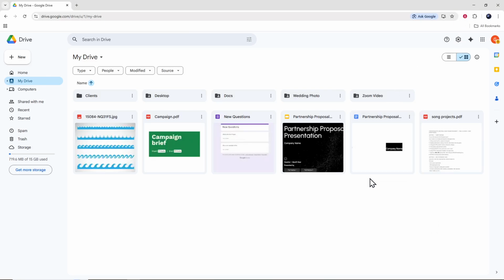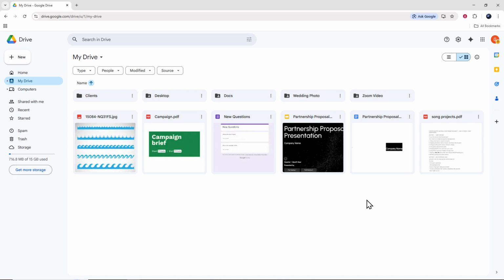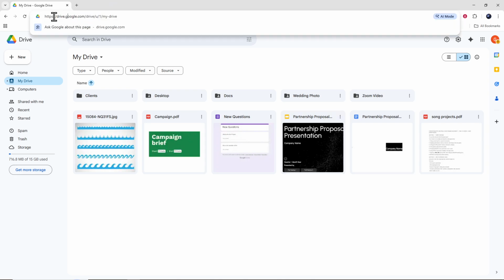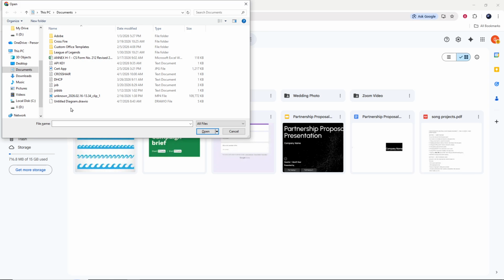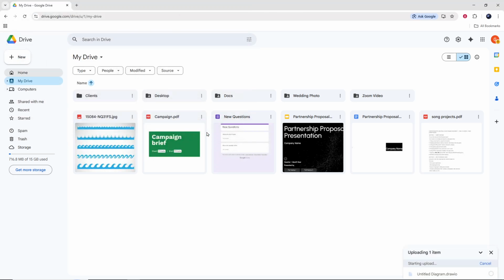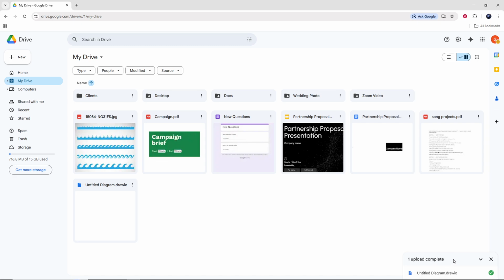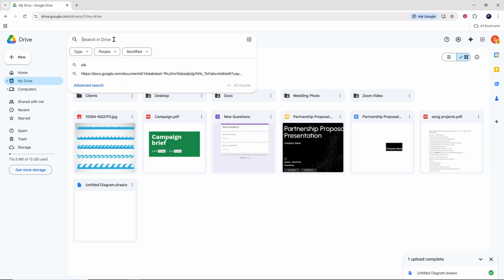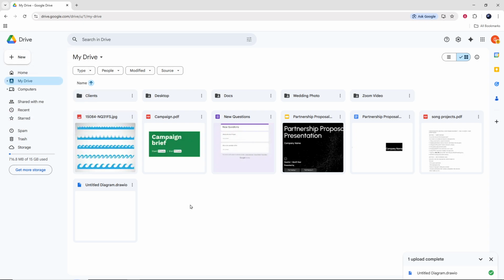How To Save Files To Google Drive - Step-by-Step Guide (2026)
In this tutorial, you'll learn everything you need to know about how to: save files to google drive using simple and beginner-friendly methods. This guide is perfect for students, professionals, startups, educators, and Google Drive users who want to improve productivity and manage files more efficiently. You'll discover practical Google Drive tools, workflow improvements, sharing methods, and organization strategies that save time and simplify cloud storage management. Whether you're sharing files, organizing folders, improving collaboration, or managing storage, this tutorial makes the entire process easier and more efficient.

🔹 What You’ll Learn:
- How To Save Documents In Google Drive
- How To Organize Saved Files Efficiently
- How To Access Saved Files Across Devices
- How To Backup Important Files To Google Drive
- How To Save Files From Desktop And Mobile
- How To Prevent Upload Errors In Google Drive
- How To Improve Google Drive File Management

💡 Pro Tip: Organizing your Google Drive folders and permissions properly can improve workflow efficiency, file security, and collaboration productivity.